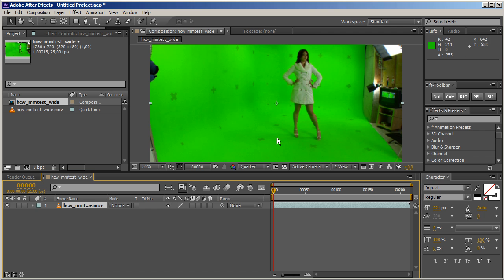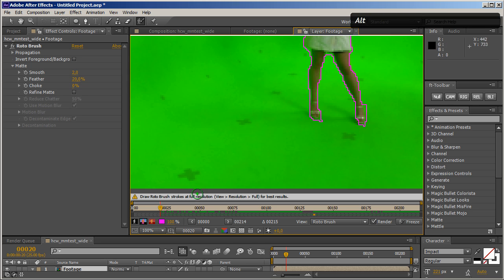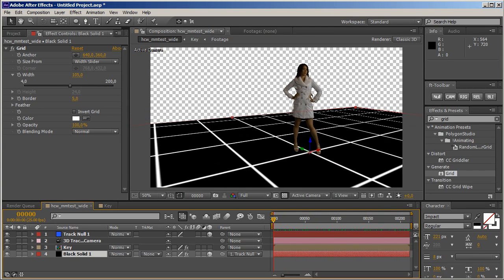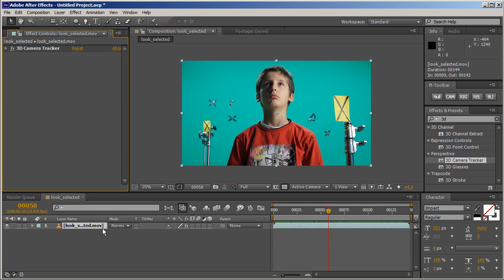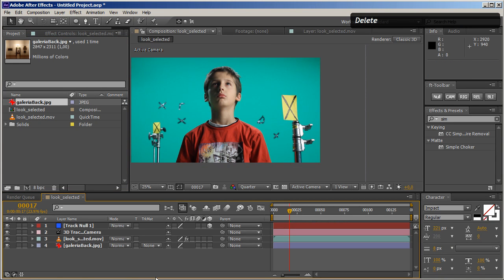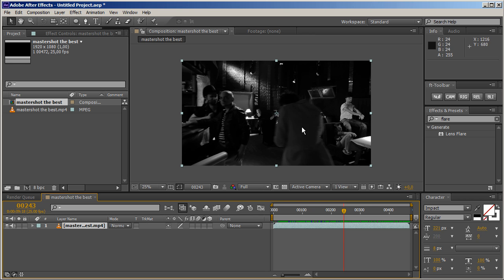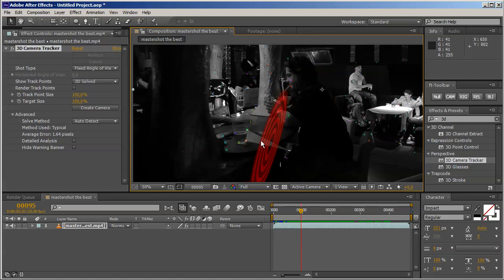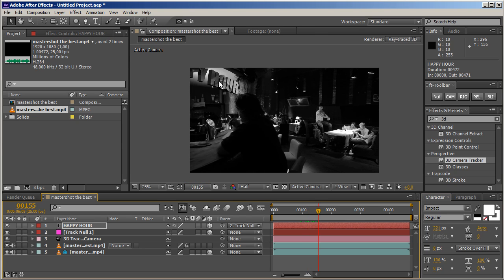Studying 3D Camera Tracker - After Effects CS6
This is a follow-up to the introduction to 3D Camera Tracker tutorial. Lern the do's and dont's of the match-moving process in After Effects CS6.